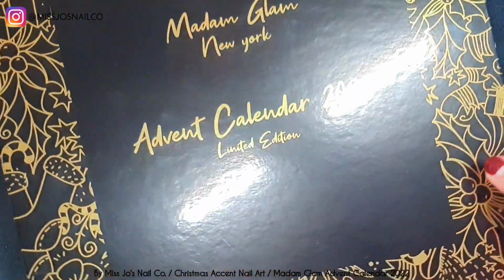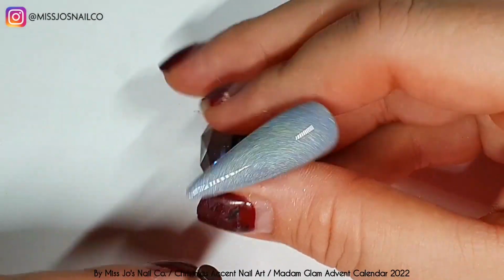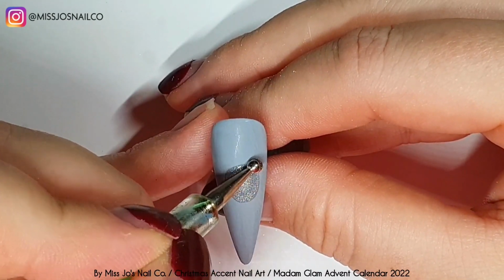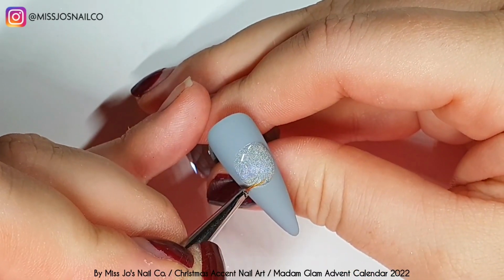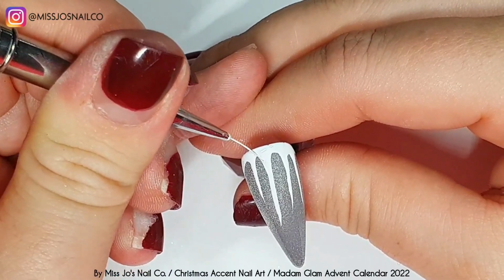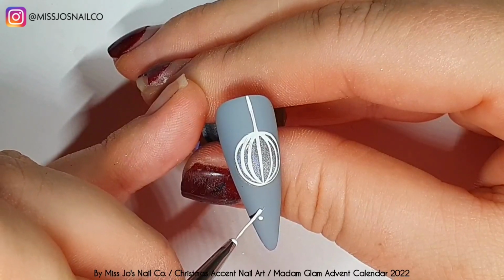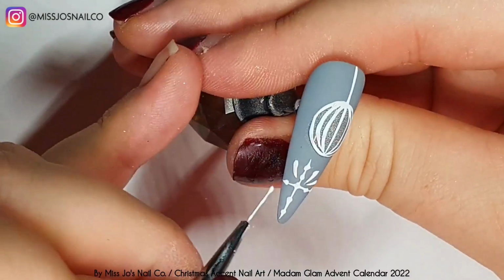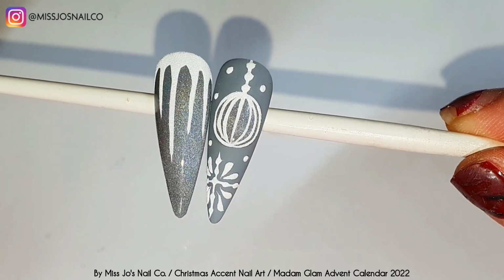🥶 Easy Christmas Nail Art Design | Glitter Bauble Icicle Nails | Grey Holo Snowflake Cat Eye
💅 MELODY SUSIE
Use this ⬇️ link and code: JoK

🎨 PRODUCTS:
Madam Glam -
Mountain Peak
Holographic Cat Eye

Makartt -
Clear acrylic Pro powder